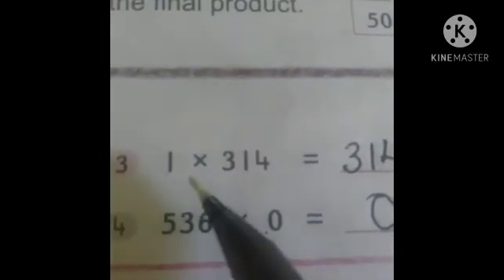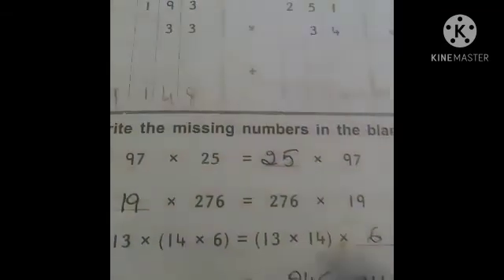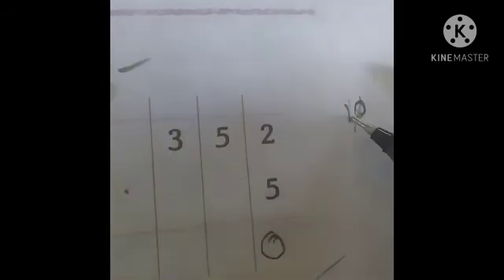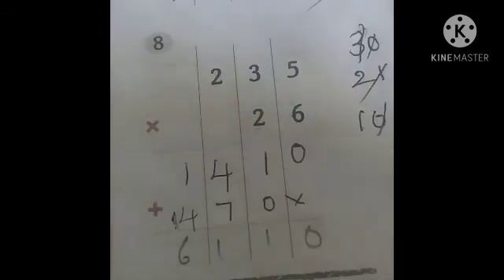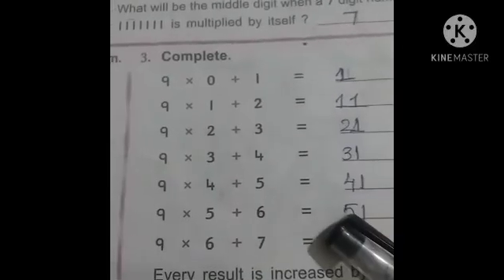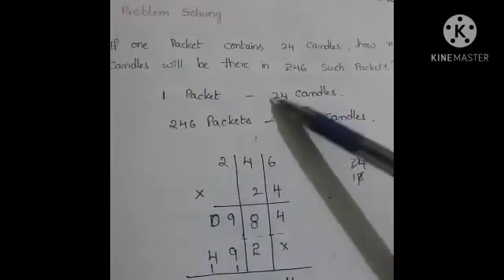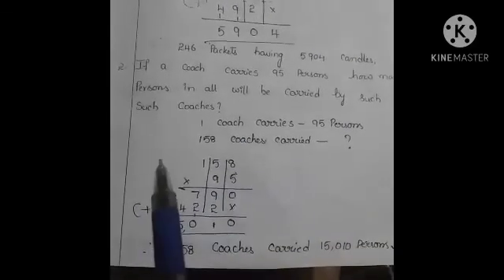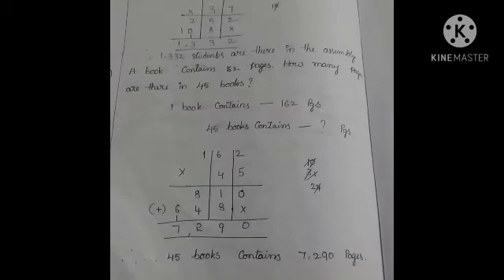3 January 2021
Revision class-4
Unit. 4
Multiplication